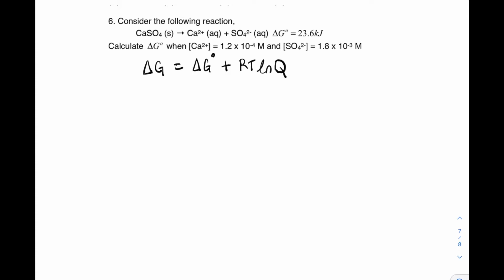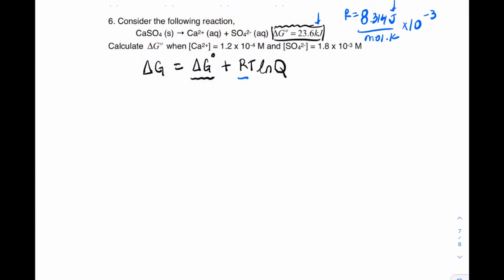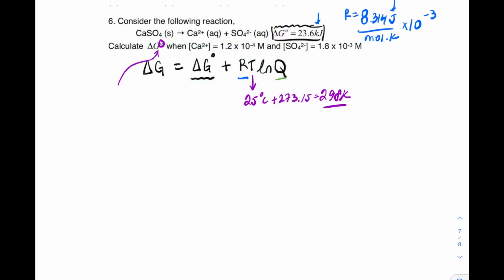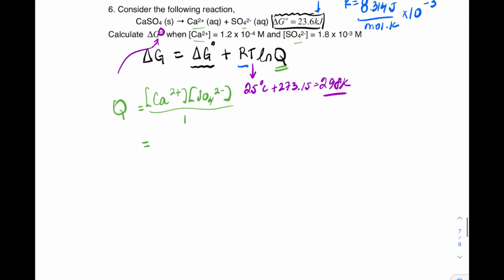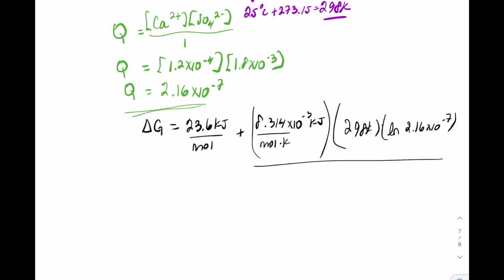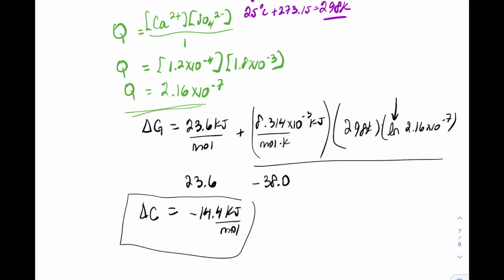Calculation non-standard Gibbs - Sample Problem 4.6